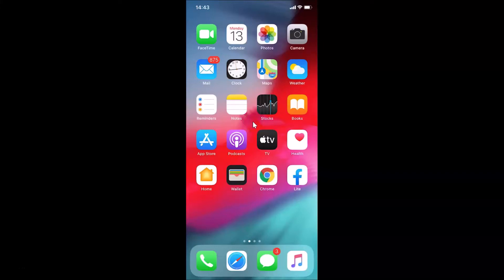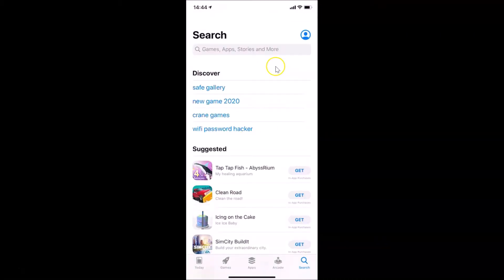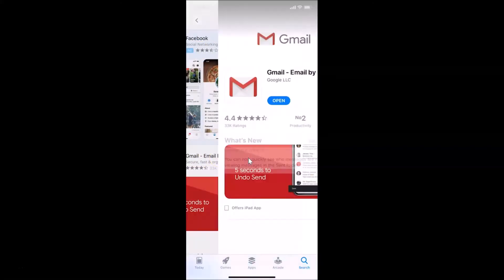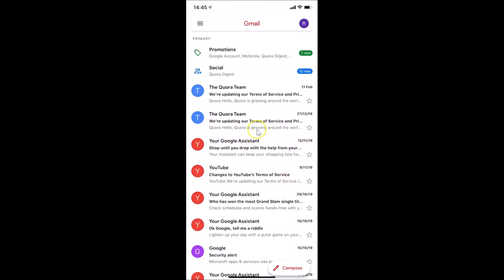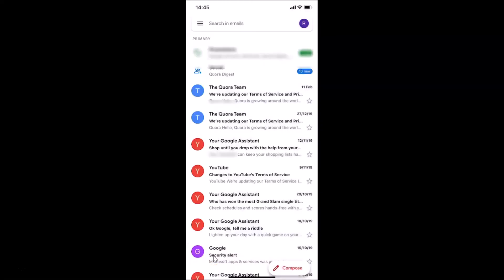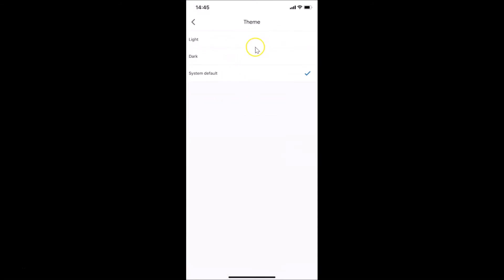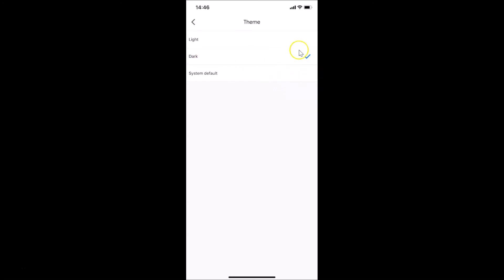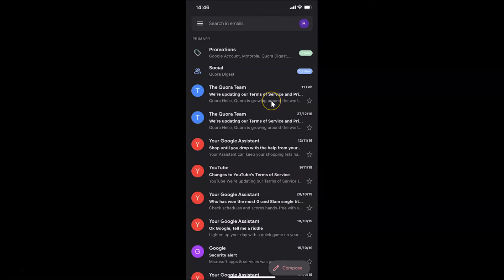How to Enable 'Dark Mode' in Gmail App on an iPhone?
Note: First Update your Gmail App by going to the App Store, if you have not updated it yet. After that, follow the instructions below:-

Step 1: Open 'Gmail' App, and then sign-in to your account, If you have not.

Step 2: Tap on 'Menu (Three Horizontal lines)' icon at the top left.

Step 3: Tap on 'Settings.'

Step 4: Tap on 'Theme.'

Note: If you don't find Theme Section, then you need to sign-out of Gmail App, and then Sign-in again.

How to Sign Out of Gmail App on an iPhone?

Step 5: Tap on 'Dark' in order select it.

It's done.